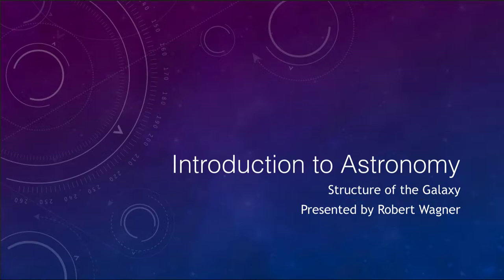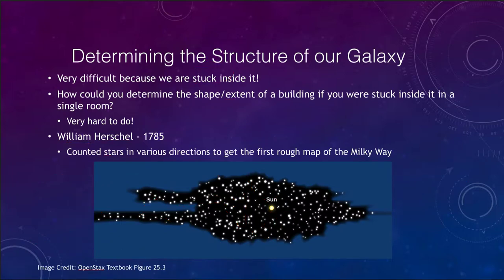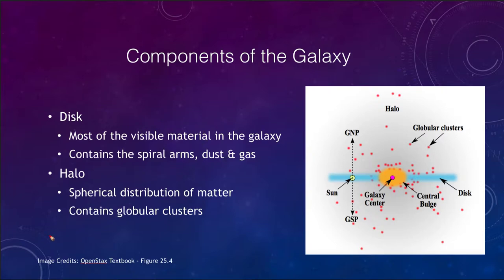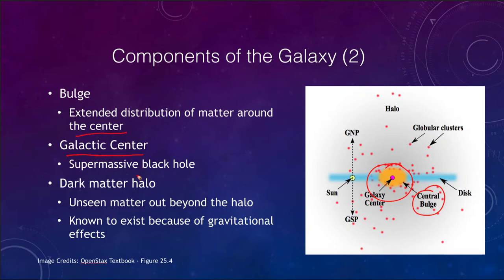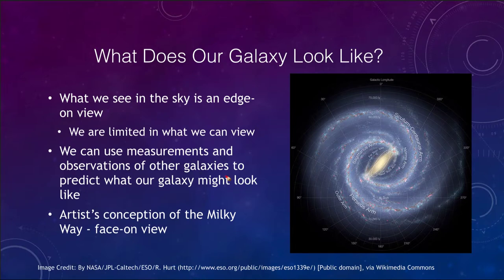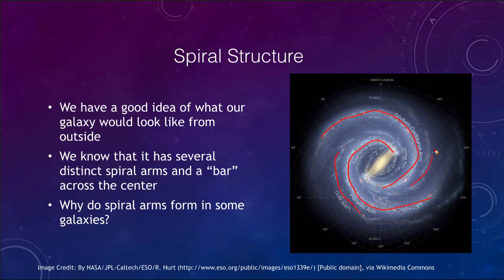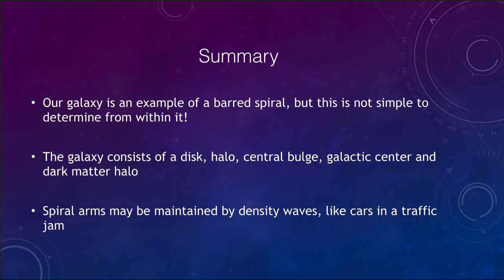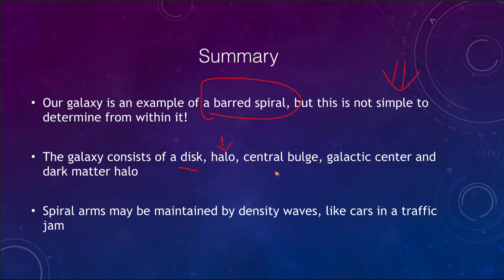Lesson 25 - Lecture 1 - Structure of the Galaxy - OpenStax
In this lecture, we will discuss the structure and composition of the Milky Way Galaxy. These lecture videos are designed to complement the content in the OpenStax Astronomy textbook. The book can be downloaded free of charge